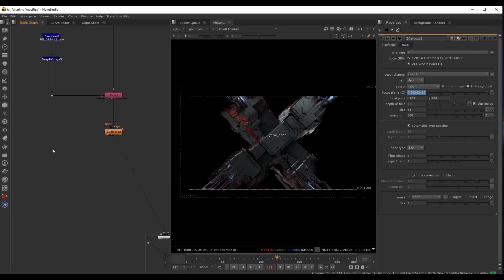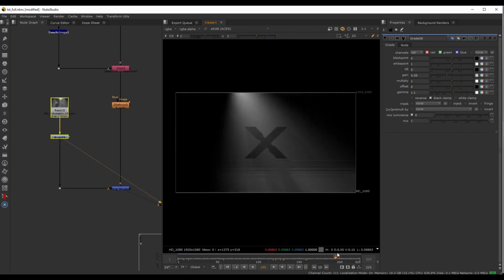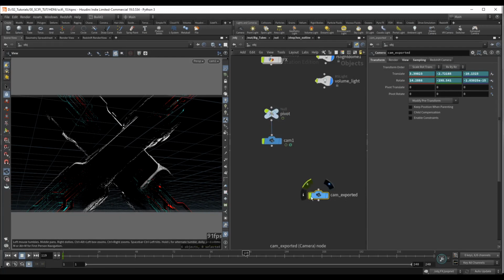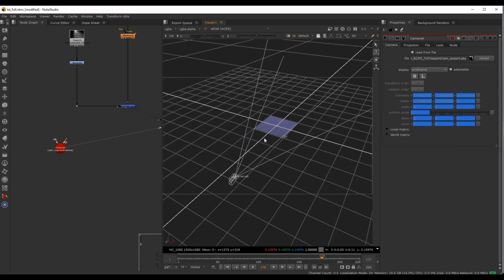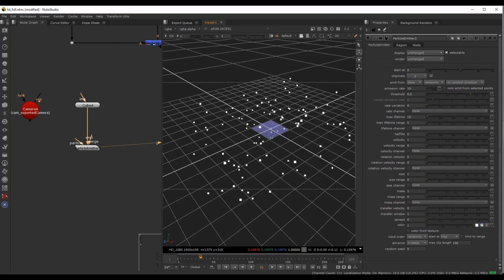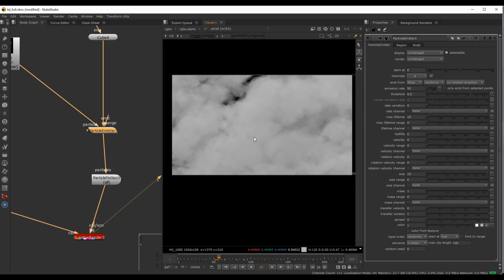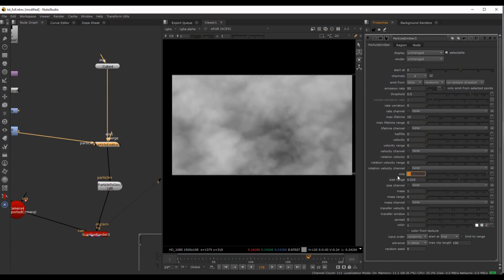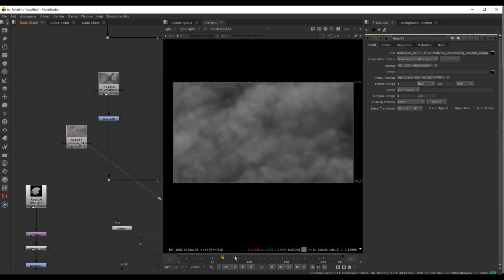26 Volumetric Fog